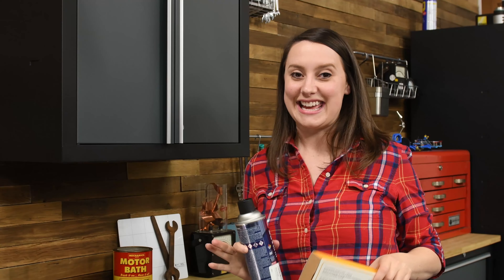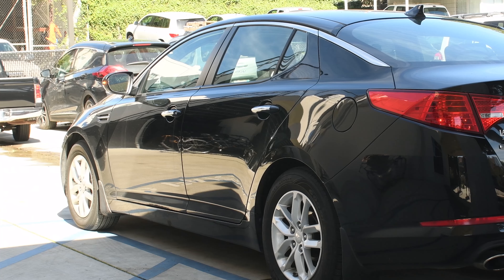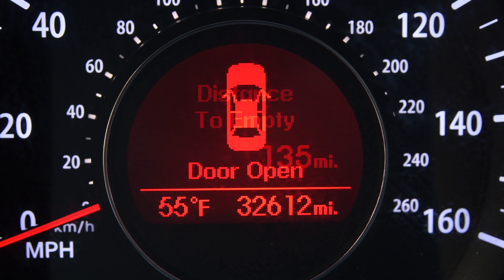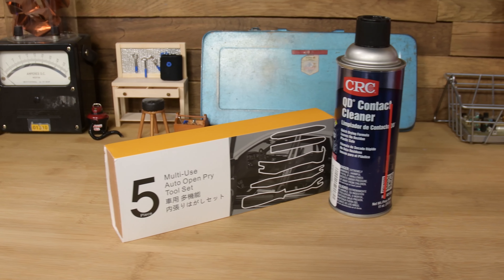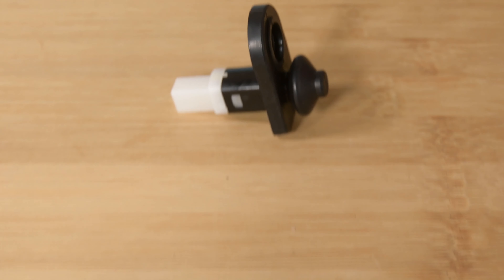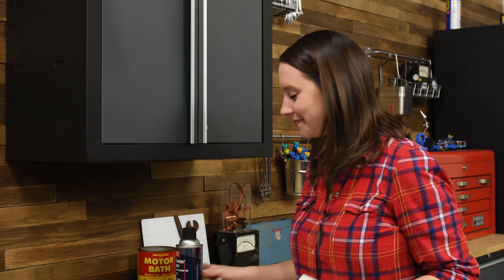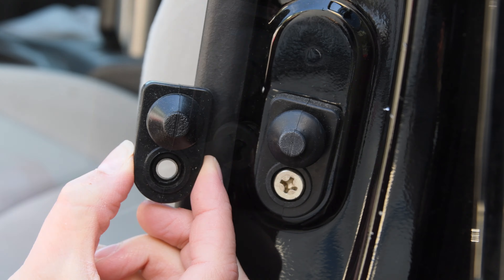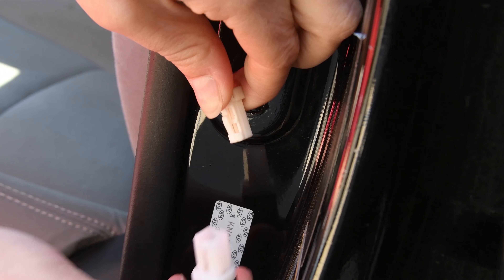iFixit Tries: Kia Optima Car Repair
Sometimes, we wait too long to get things fixed. Maybe it’s because we’re worried the repair will be too expensive or too difficult. But you don’t have to live with a printer that prints lopsided—or a toaster that only toasts on one side. Our new series, “iFixit Tries,” is all about troubleshooting. Figuring out what’s wrong can sometimes be the hardest part of a repair. Today, Gwendolyn is attempting to fix a problem that’s been plaguing her Kia Optima!